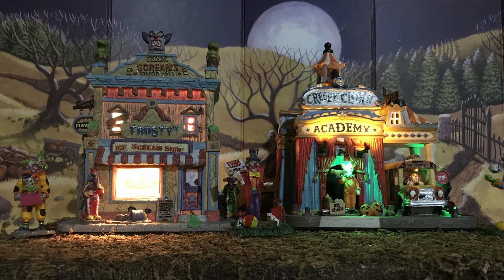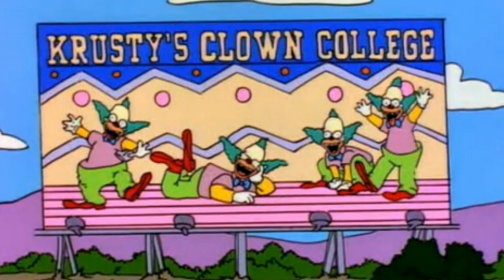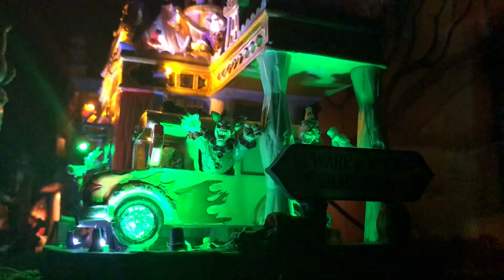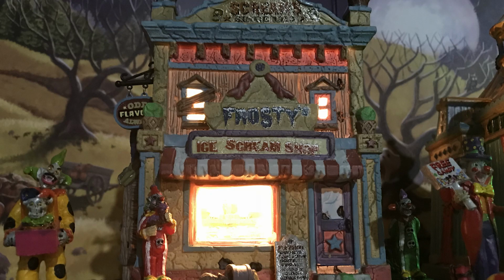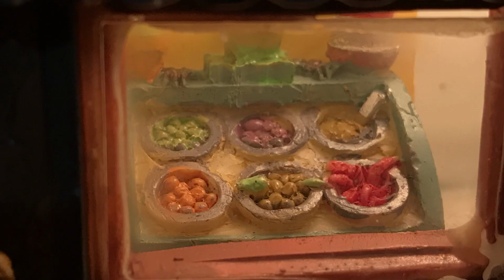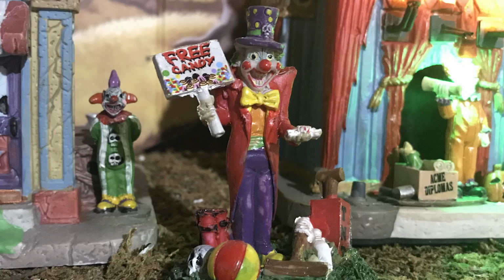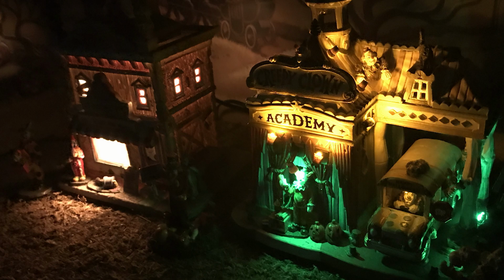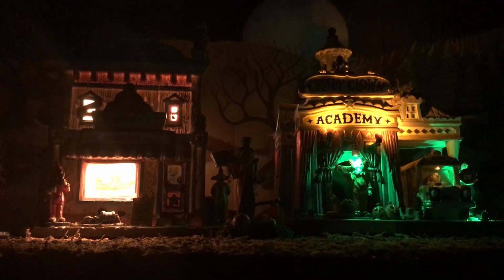"Creepy Clown Academy" and "Frosty's Ice Scream Shop" - Lemax Spooky Town Review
Today I have a two-fer review, as I'm discussing the Creepy Clown Academy and Frosty's Ice Scream Shop! Two excellent clown-themed additions to your Spooky Town!

The music in the video is Creepy Clown Music - Evil Clowns by Derek & Brandon Fiechter and can be found

Most of the music I use in these videos is by Derek & Brandon Fiechter and can be found
I strongly recommend you listen to them as they do amazing musical compositions!

- Doug